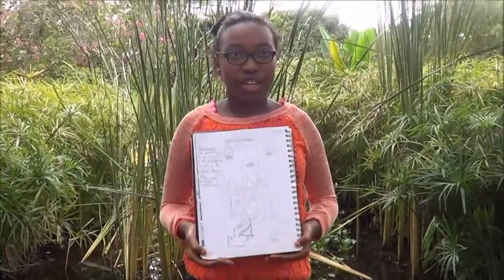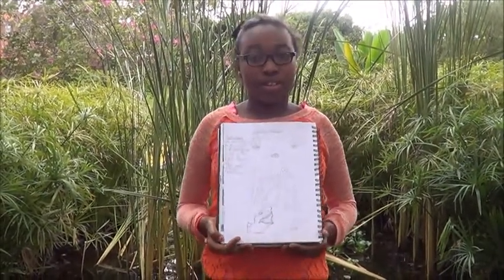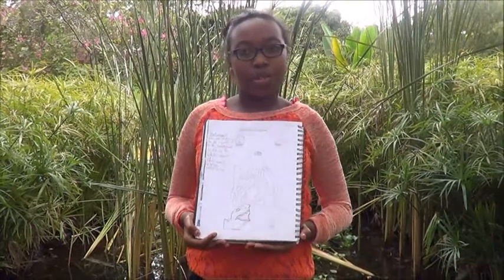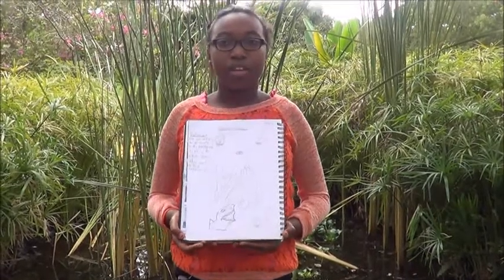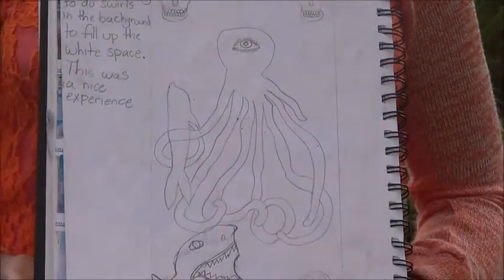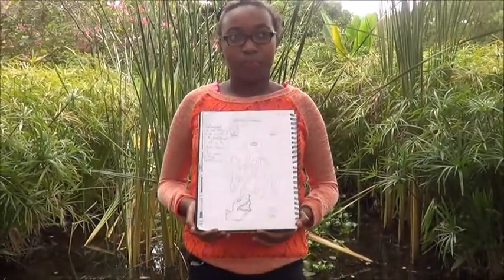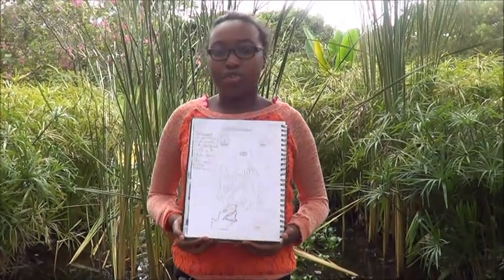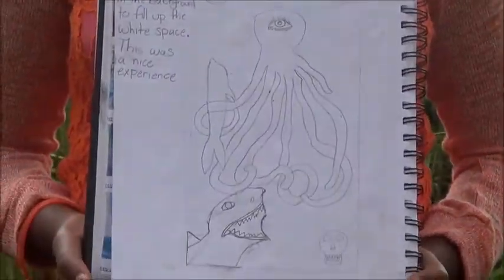Art Video Victoria and Lauren